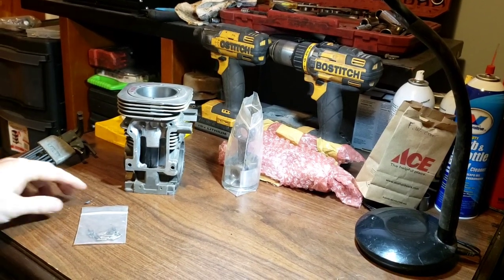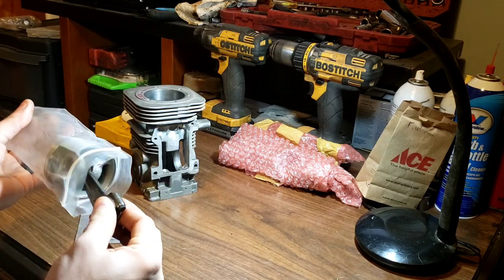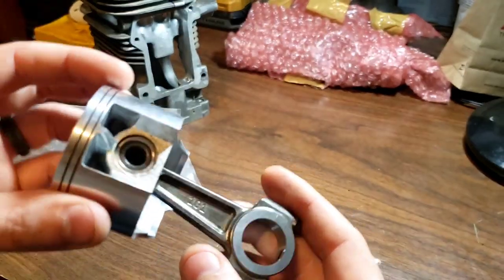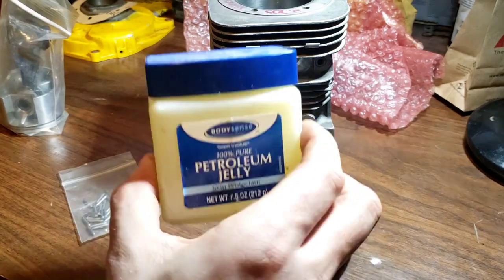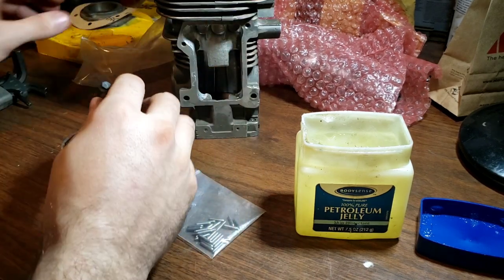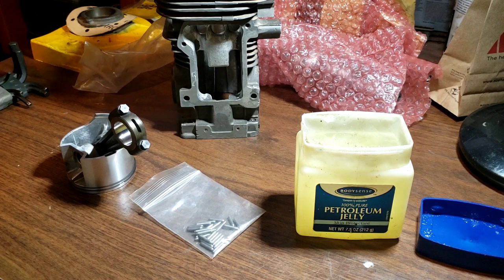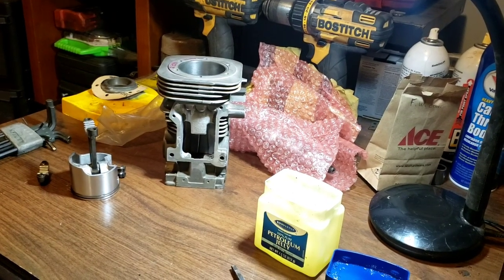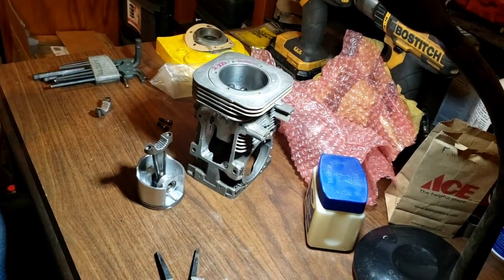McCulloch 101B Engine Assembly (Race Saw)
This one is being built for my daughter. Figured it was time to get back on the ball with it.